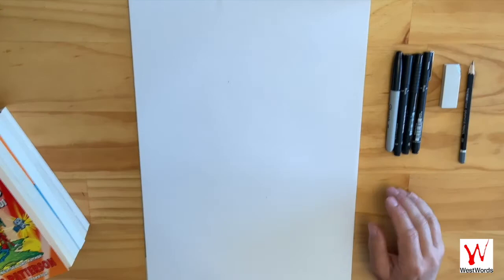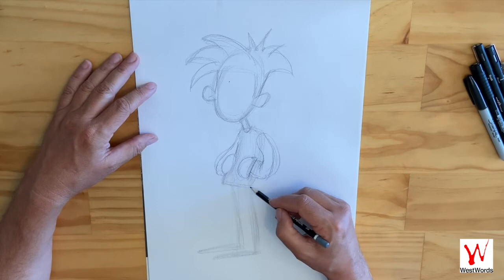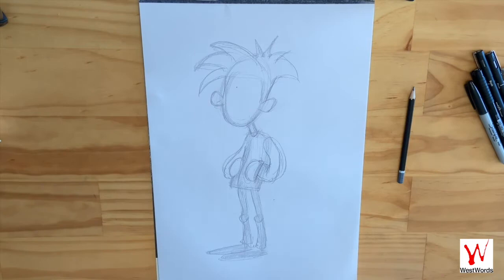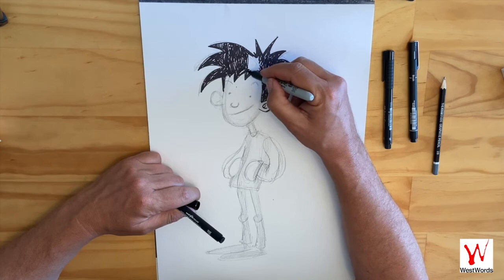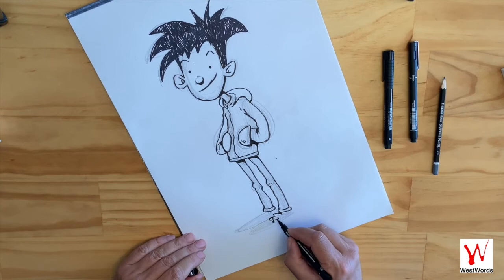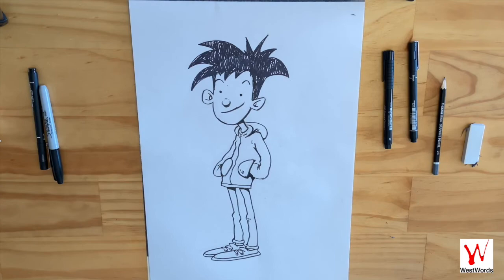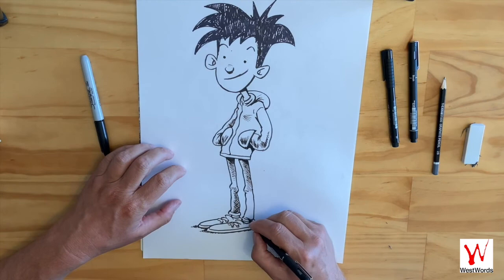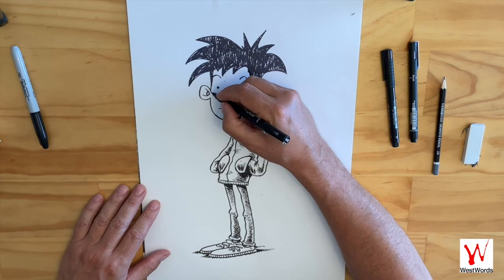Illustration workshop with Martin Chatterton - how to draw Rafe Khatchadorian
Illustrator and children book author Martin Chatterton explains how to draw one of his characters, Rafe Khatchadorian. Give it a try!

Martin Chatterton was born in Liverpool, England, and has been successfully writing and illustrating for over thirty years. He has written dozens of books for children and illustrated many more, collaborating with a number of illustrious authors along the way, including several British Children's Laureates. His work has been published in fourteen languages and has won or been shortlisted for numerous awards in Australia, the US and the UK.

This project is supported by the Copyright Agency’s Cultural Fund.

ABOUT WESTWORDS
WestWords is a literature organisation whose mission is to provide support and resources for the writers, poets, artists, storytellers and creators of Western Sydney, in the form of events, workshops, residencies, school visits, fellowships, groups, consultations and mentorships.

WestWords is proudly supported by:
* CREATE NSW –Arts, Screen & Culture
* COPYRIGHT AGENCY Cultural Fund
* The City of Parramatta
* Blacktown City Council
* Campbelltown City Council